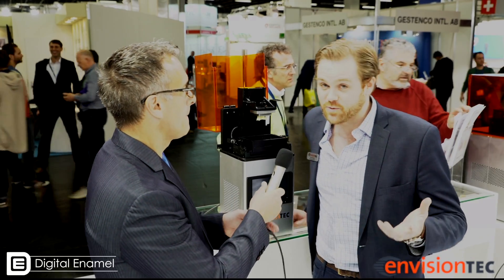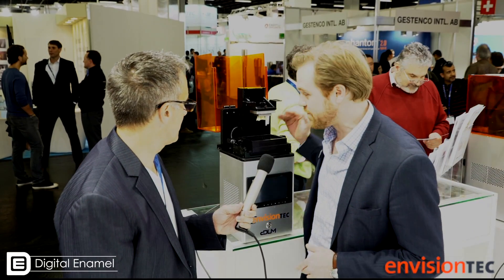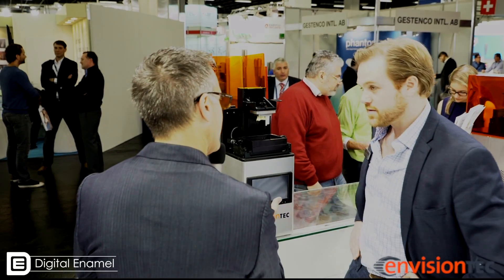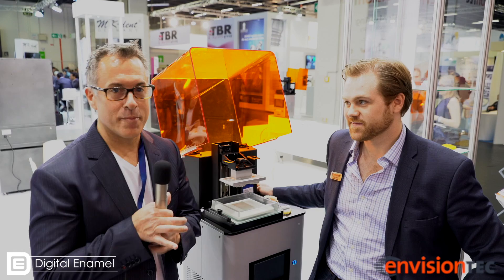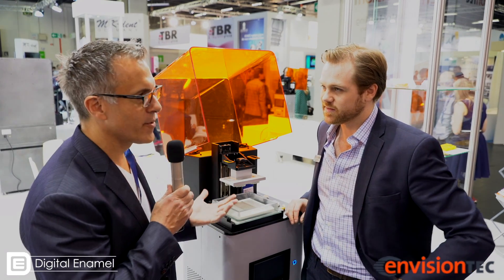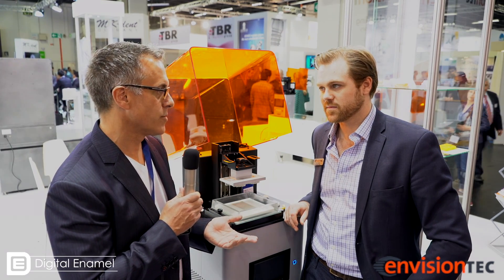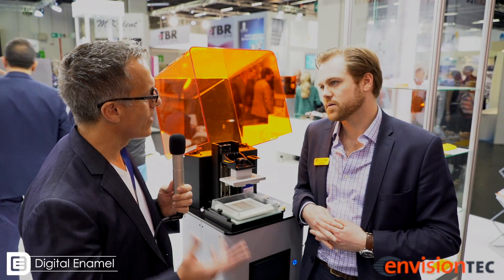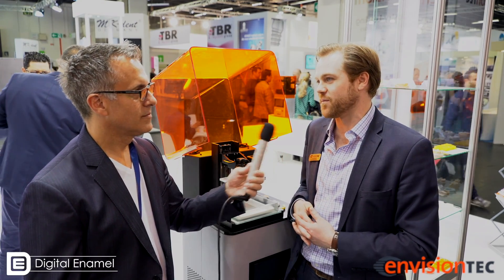Digital Enamel Interviews Envisiontec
Envisiontec is a leader of the DLP printing platform.   August de Oliveira discusses with them at the 2017 IDS.